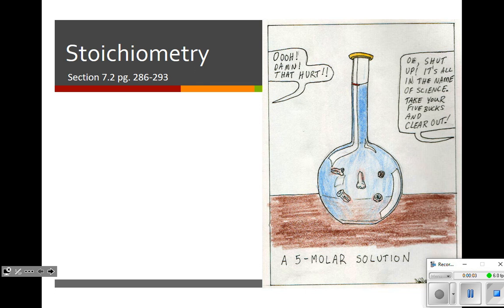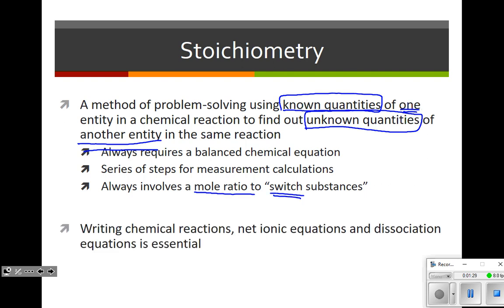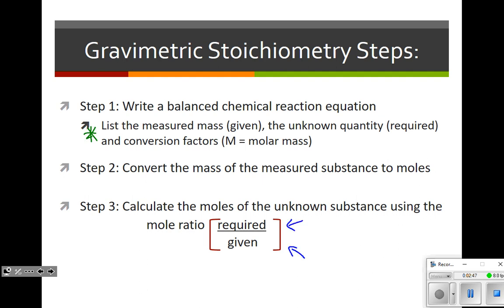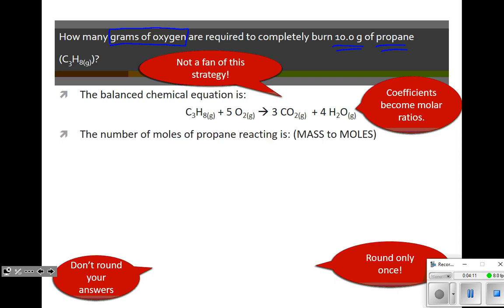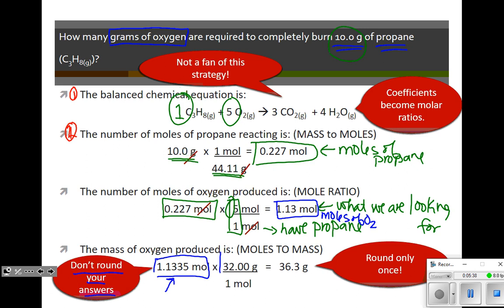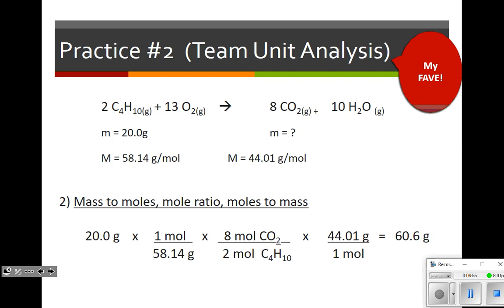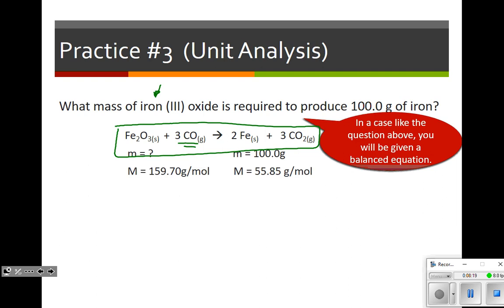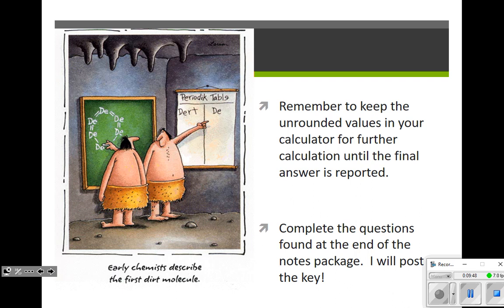Stoichiometry grams to grams